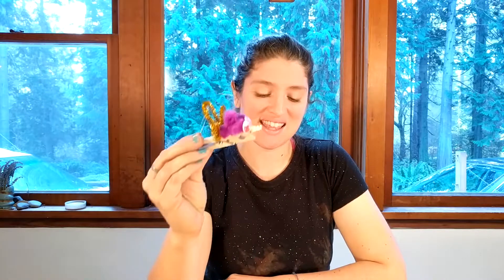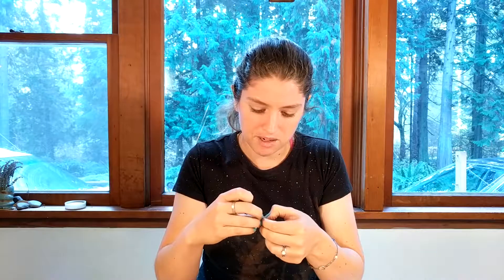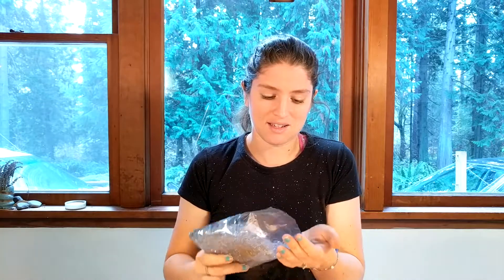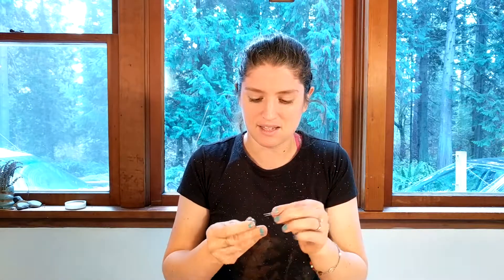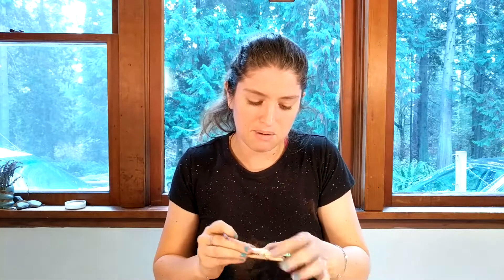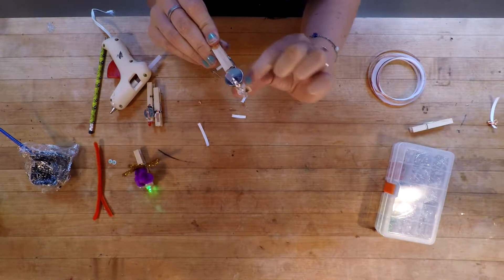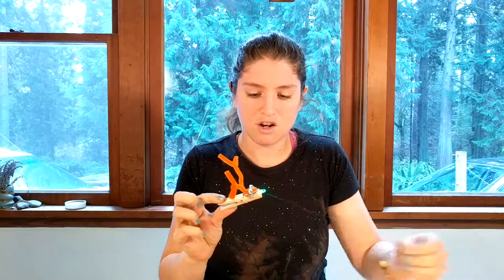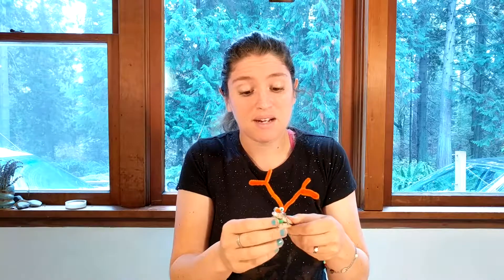Conducting Critters: A DIY Simple Electronics Project for Kids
Learn how to make fun conducting critters using small LED lights in this simple electronics project.

Kids will make a conductor tester using a clothespin, CR2032 battery, LED, and copper tape.

Learn about circuit parts and find the materials on our blog post